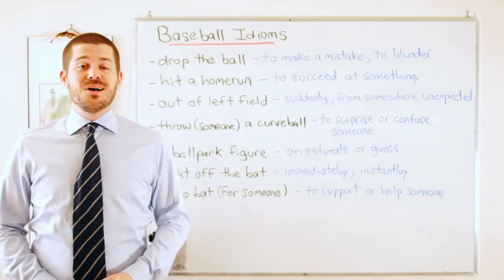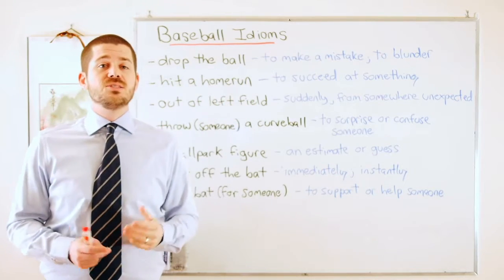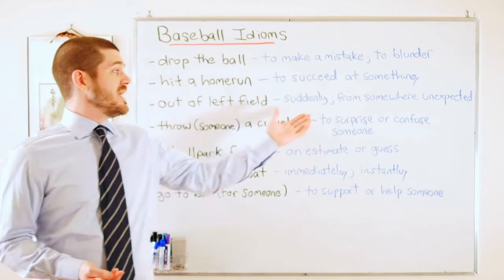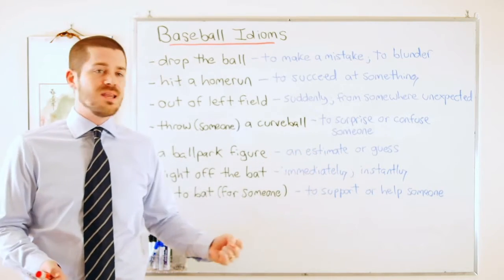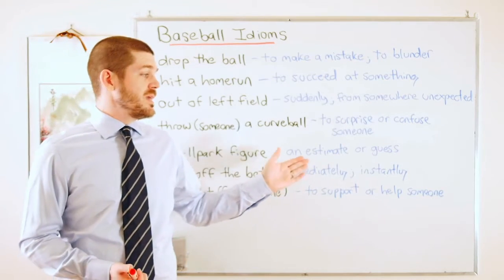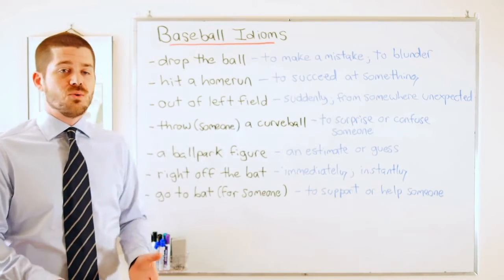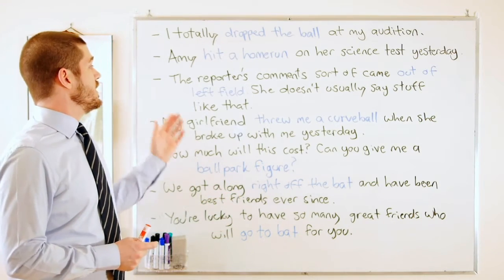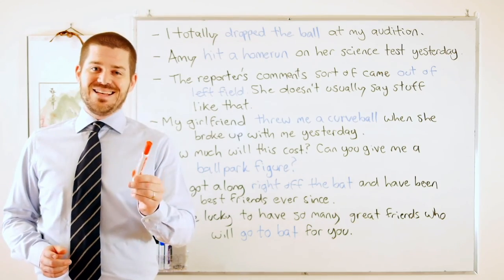Idiom Series - Baseball Idioms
In this lesson, we focus on the following seven baseball-related idioms: drop the ball, hit a homerun, out of left field, throw (someone) a curveball, a ballpark figure/estimate, right off the bat, and go to bat (for someone).

for more free English lessons, and be sure to go like the Maple Leaf ESL page on Facebook.